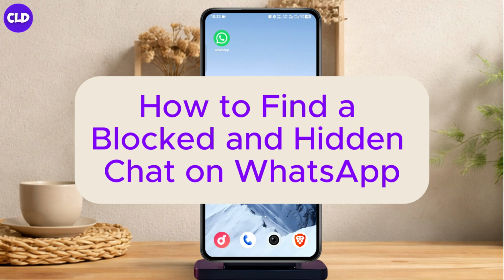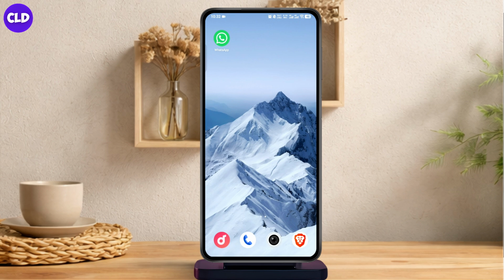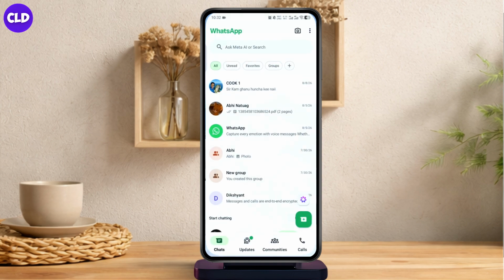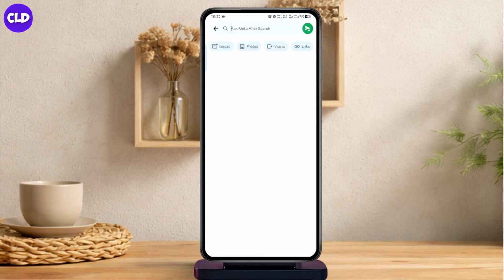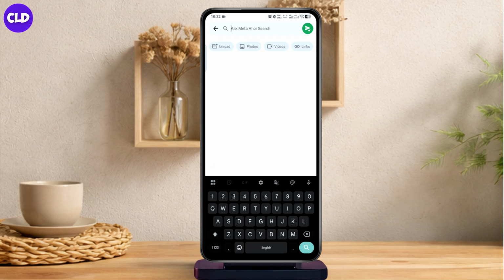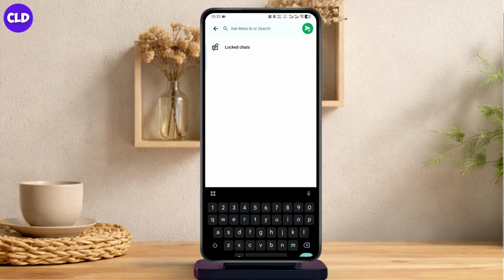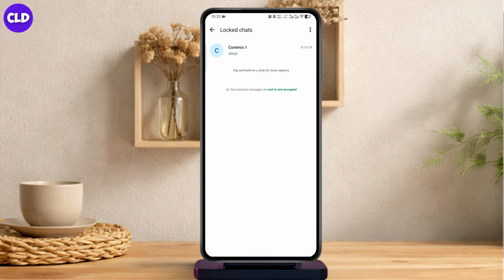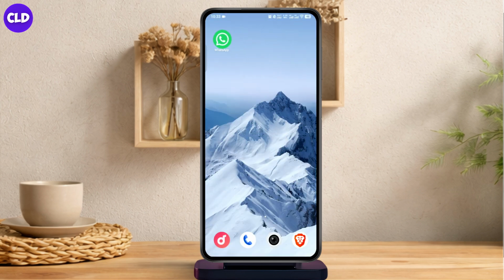How to Find a Blocked and Hidden Chat on WhatsApp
*How to Find a Blocked and Hidden Chat on WhatsApp 🔒💬 | Find Hidden Locked Chats on WhatsApp*

Want to find a blocked and hidden chat on WhatsApp? 🔒 In this video, I'll show you how to find hidden locked chats using a secret code or your device authentication.

- How to use a secret code to reveal hidden chats.
- How to access locked chats from the WhatsApp chat screen.
- How to unlock chats using your fingerprint, Face ID, or device passcode.

- Open WhatsApp and go to your chat screen.
- Tap the search icon at the top of WhatsApp.
- Enter the secret code you previously set for your locked chats.
- Tap the hidden locked chat to open it and access your messages.
- If you don't have a secret code, scroll to the bottom of your chat screen.
- Tap Locked Chats.
- Verify your identity using your fingerprint, Face ID, or device passcode.
- Access your locked chat and view your messages.

🔒 Once you enter the correct secret code or verify your identity, you can access your hidden locked chats on WhatsApp.

00:00 - Introduction
00:06 - Open WhatsApp Chat Screen
00:15 - Find Hidden Chats Using a Secret Code
00:31 - Open the Hidden Locked Chat
00:39 - Find Locked Chats Without a Secret Code
00:51 - Verify Your Identity
01:03 - Access Your Hidden Chat
01:07 - Outro